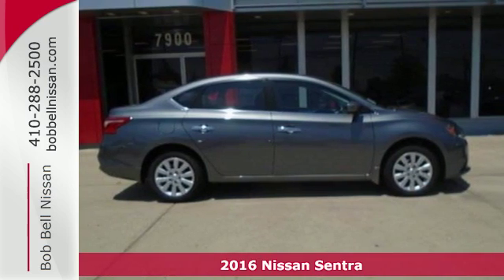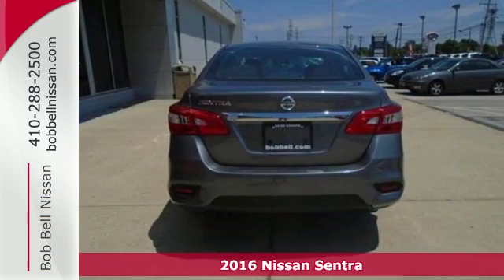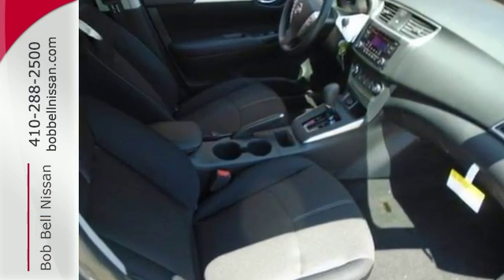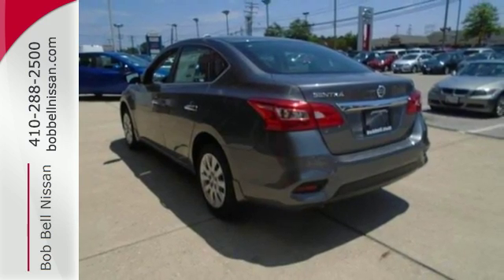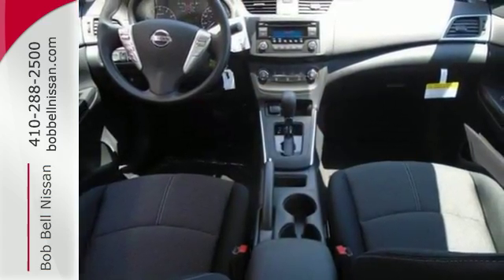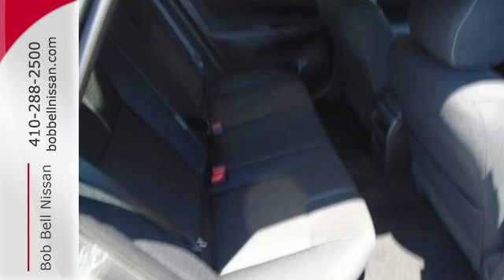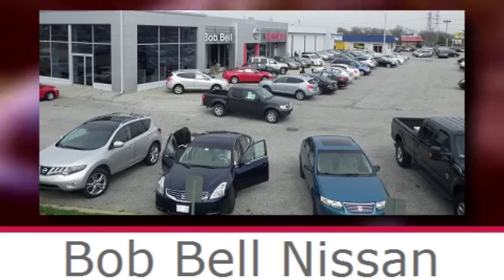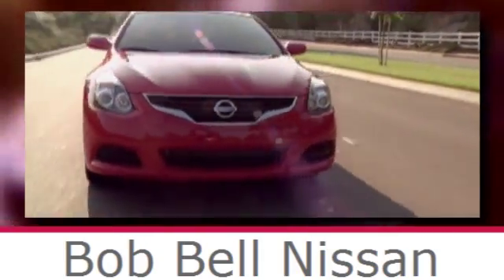2016 Nissan Sentra Baltimore MD Dundalk, MD N90761 - SOLD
Year: 2016
Make: Nissan
Model: Sentra
Trim: S
Engine: 4 Cyl - 1.8 L
Transmission: Automatic
Color: Gun Metallic
Interior: G/CHARCOAL
Stock #: N90761
VIN: 3N1AB7AP2GY299223

7900 Eastern Ave.

Address:
7900 Eastern Ave